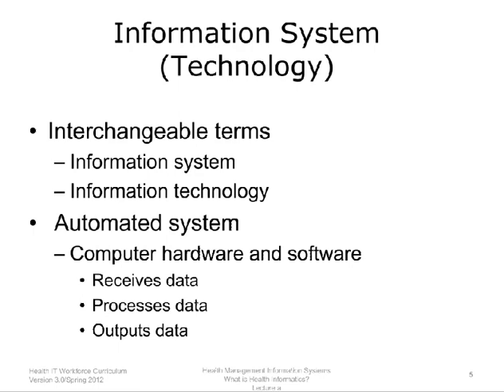What is Health Informatics? Lecture A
for assignment only